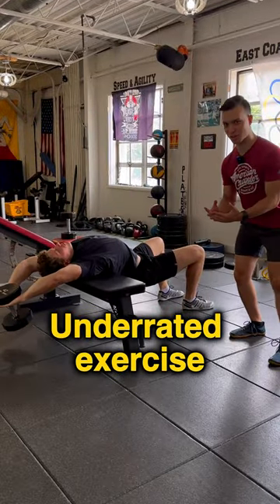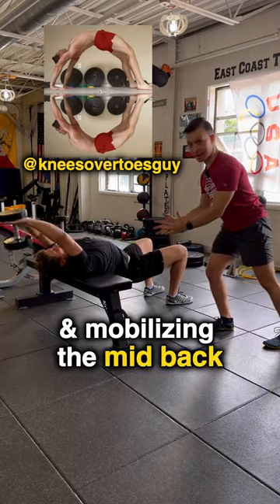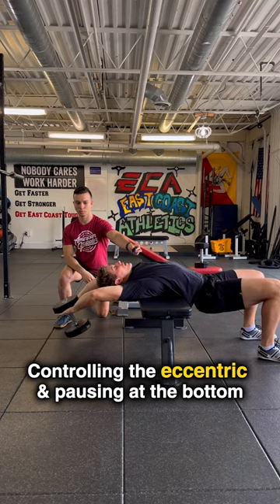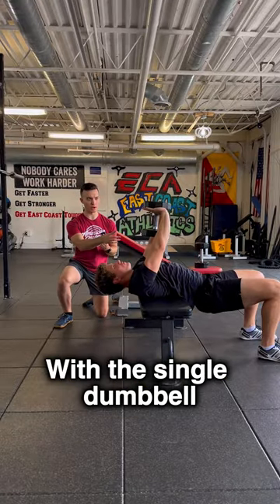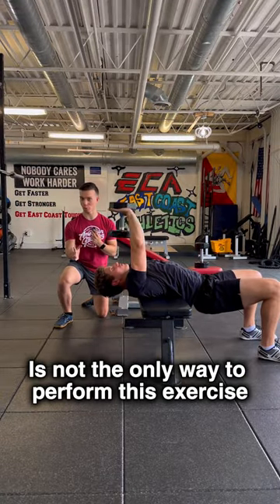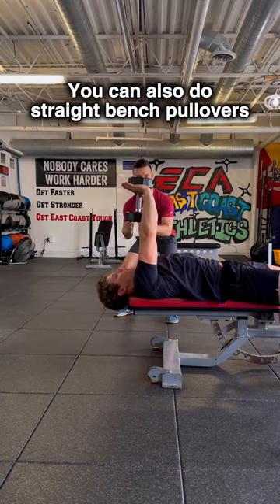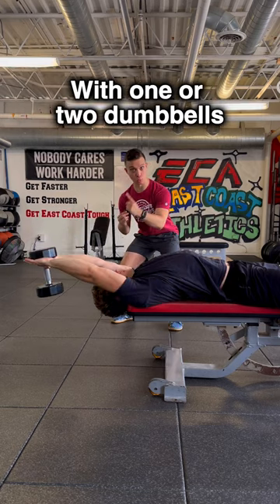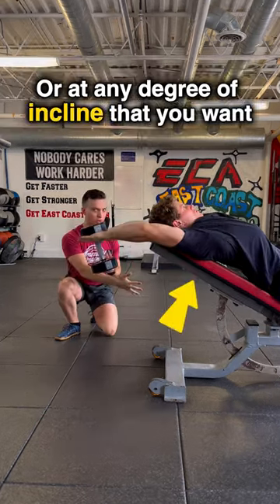Unlock overhead mobility